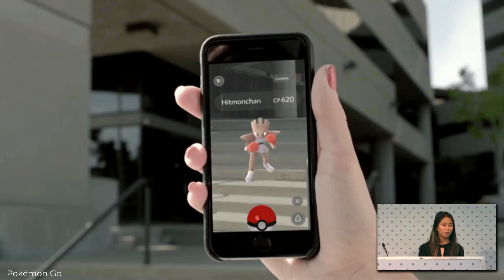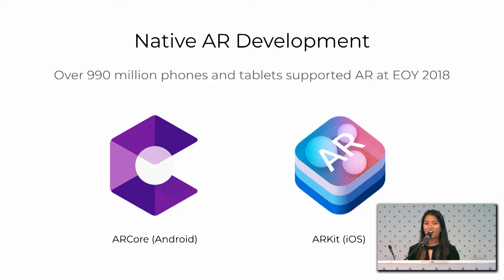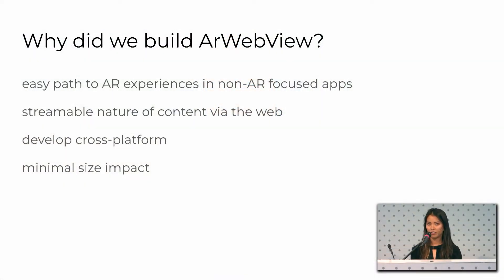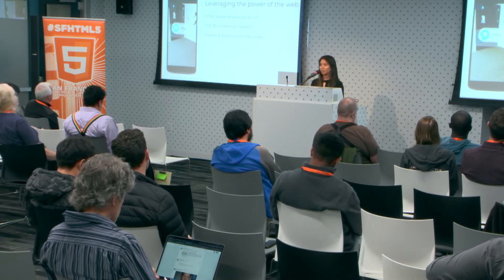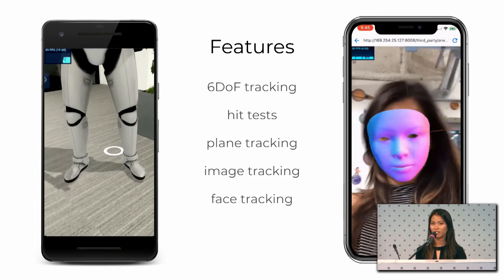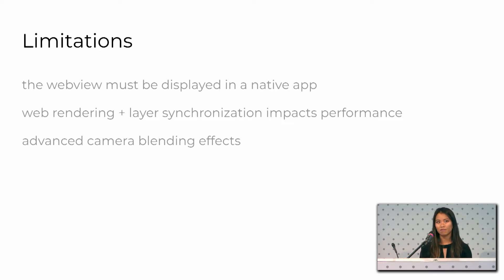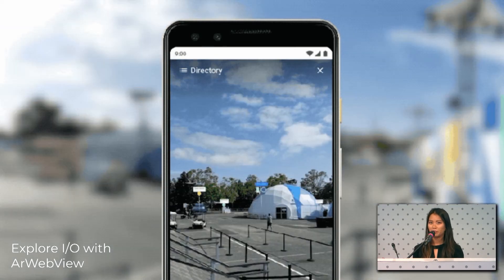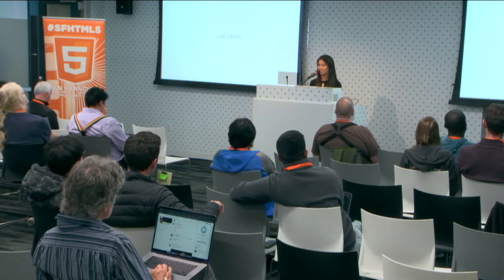Web Powered Augmented Reality with Betty Peng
A journey through prototypes and projects to enable augmented reality experiences with the power of the web. We’ll take a closer look into how AR and the web helped make the “Explore I/O” mode possible at this year’s Google I/O conference.

About the speaker:
Betty Peng is a software engineer on the Daydream WebXR team at Google. Her current work focuses on building the immersive future of the web. Betty graduated from Brown University with a double degree in Computer Science and English.